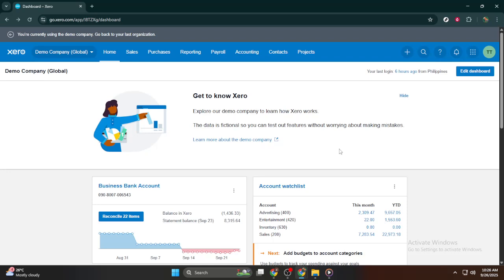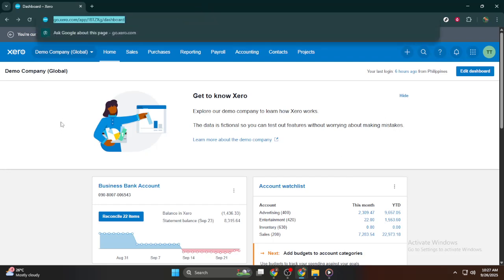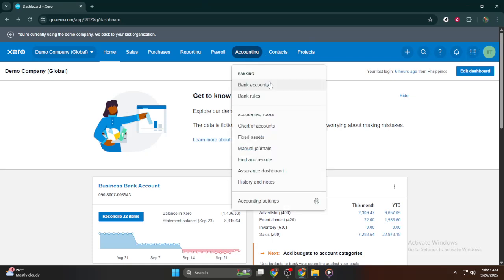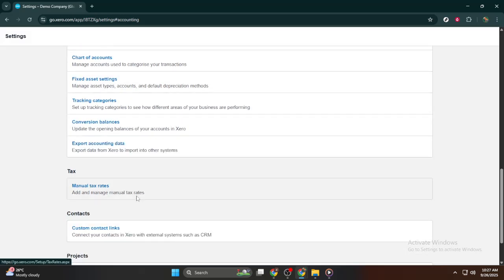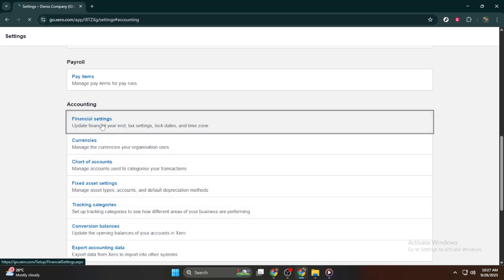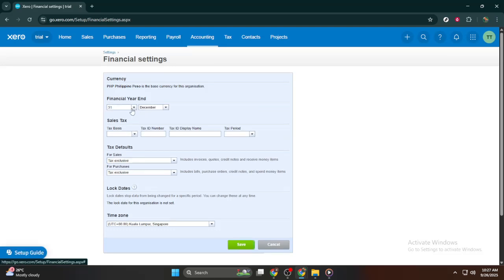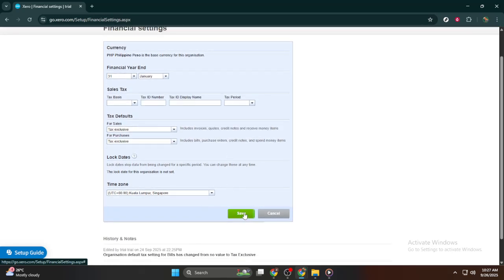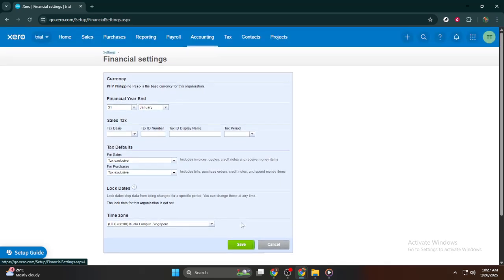How to Change Fiscal Year End Date in Xero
Learn how to change the fiscal year end date in Xero with this easy step-by-step guide. In this tutorial, we’ll walk you through updating your financial year settings so your reports, tax filings, and accounting periods stay accurate.

👉 In this video, you’ll discover:

Where to find the financial settings in Xero

How to update your fiscal year end date

Important tips to ensure your reports align with your business needs

Perfect for small business owners, bookkeepers, and accountants looking to customize Xero for better financial management.